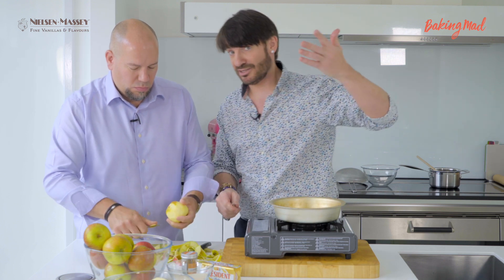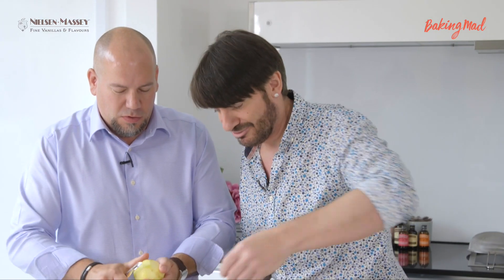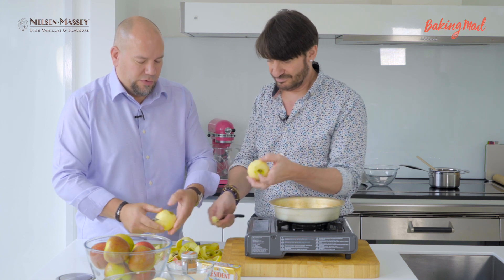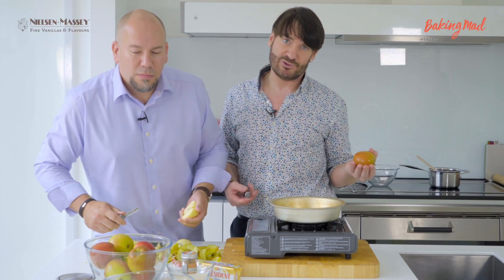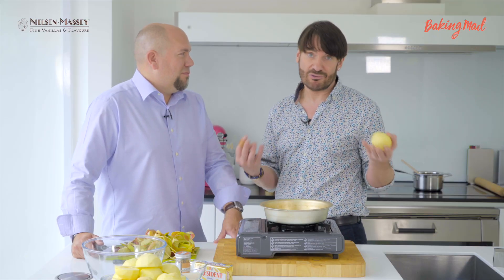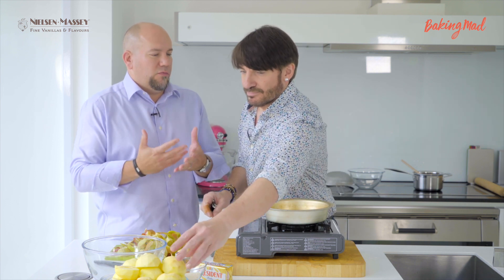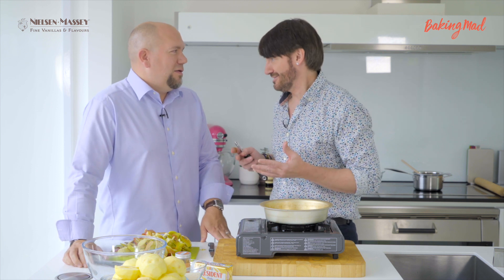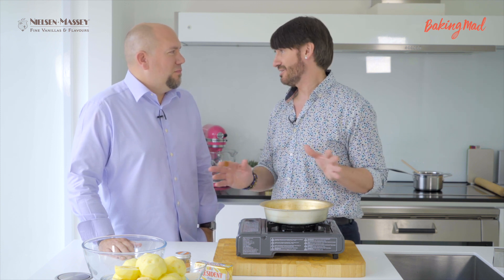Reasons to Choose Nielsen-Massey | Baking Mad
Where does vanilla come from? vanilla essence and extract, what's the difference? These are just some of the questions Matt Nielsen from Nielsen-Massey Vanillas answers when baking an apple pie with Eric Lanlard.